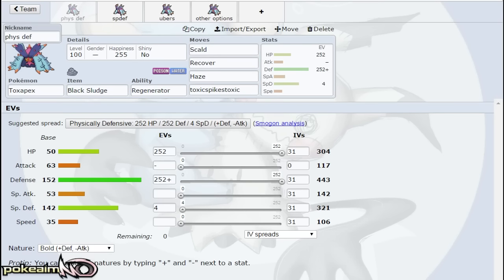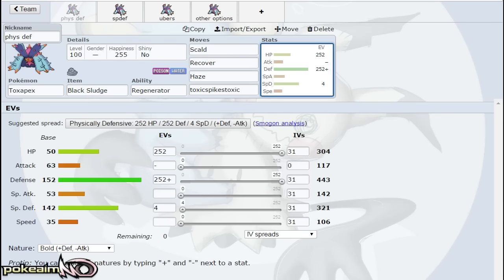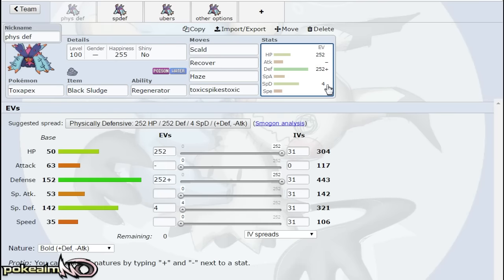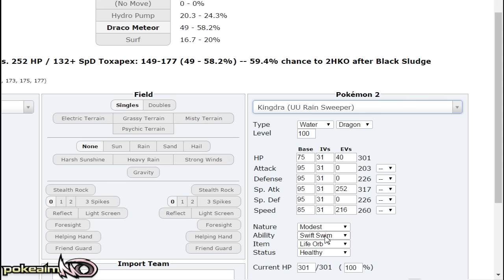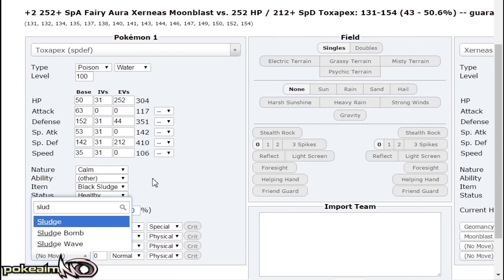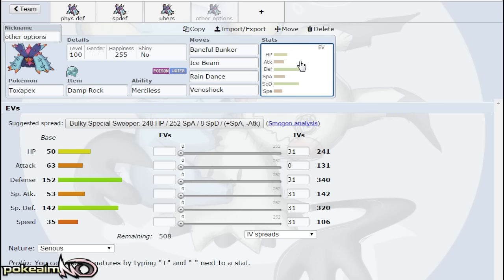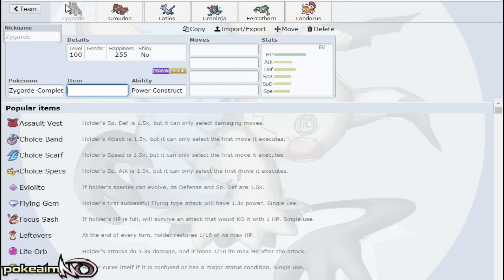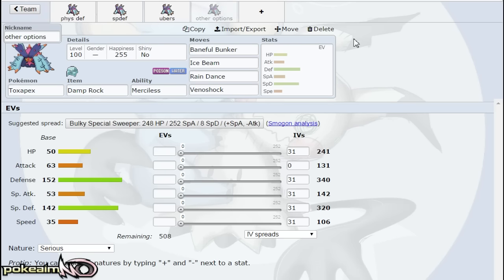Toxapex Moveset Guide! How to use Toxapex! Pokemon Sun and Moon! w/ PokeaimMD!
A Pokemon Sun and Moon! Moveset Guide on how to use Toxapex!

asfgerthrrth Enjoy!